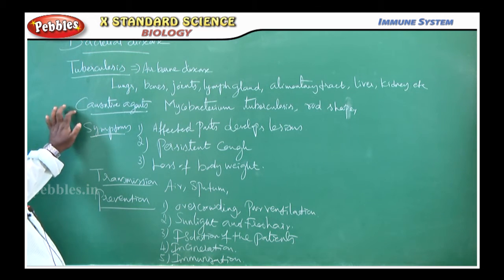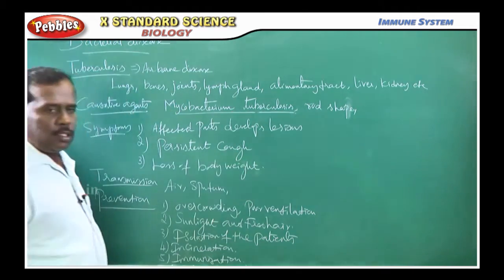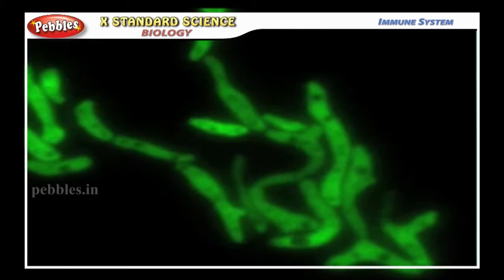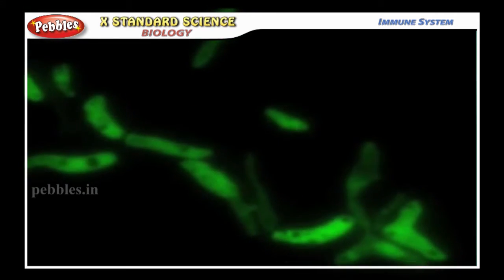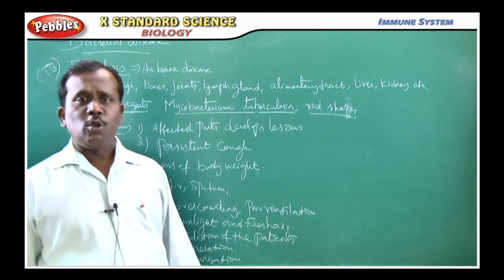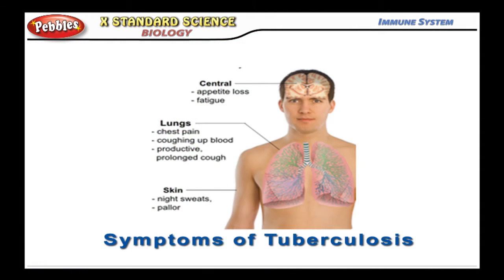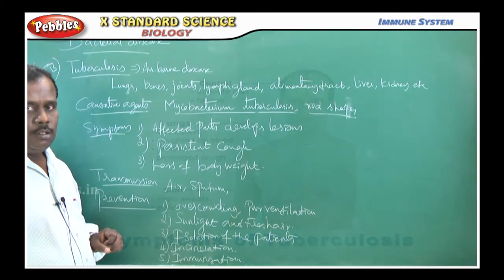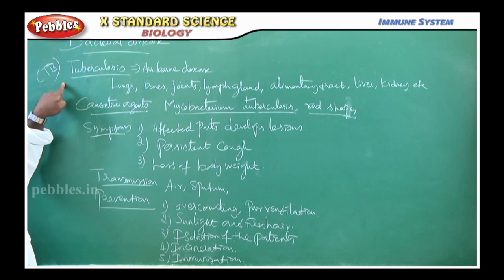Immune System || Tuberculosis Bacteria || TN 10th Std Science || Biology